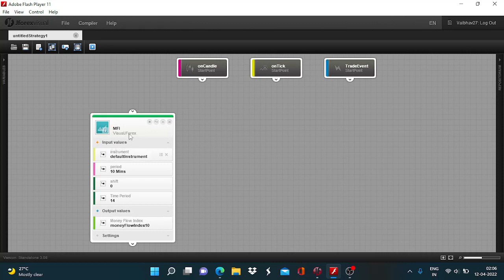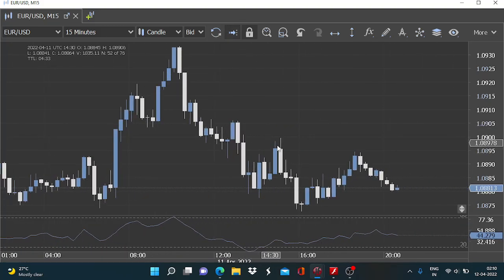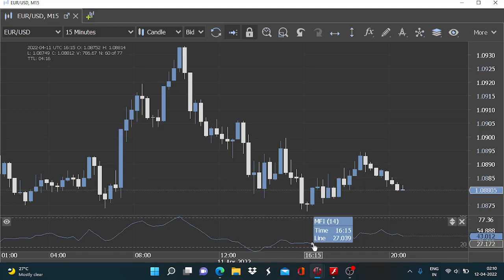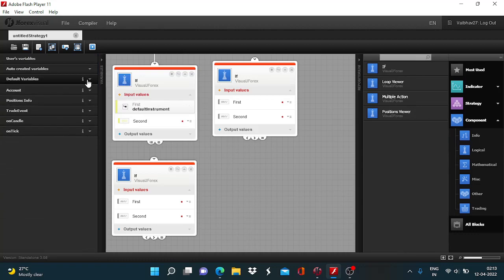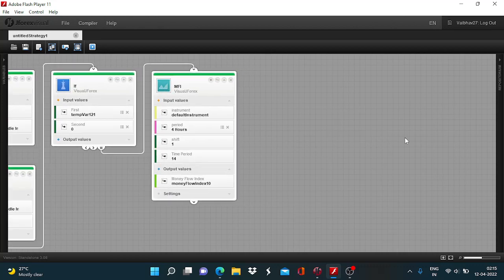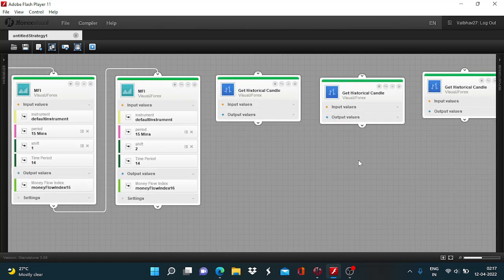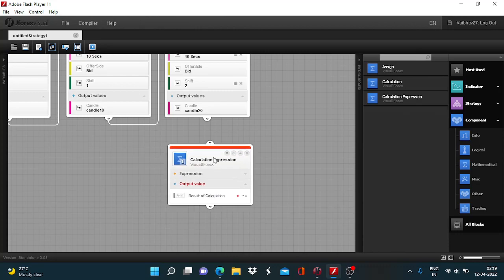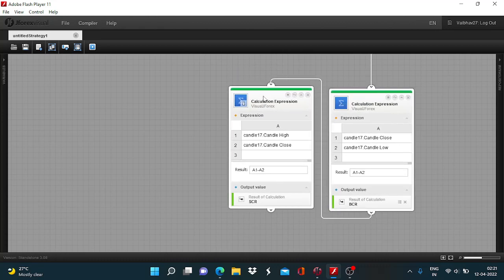Visual JForex: Money Flow Index Part 1